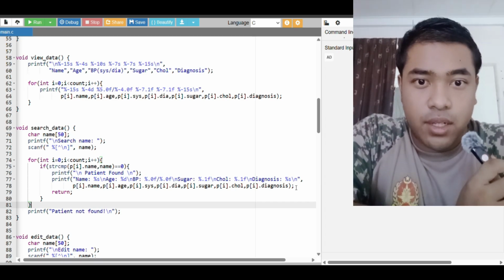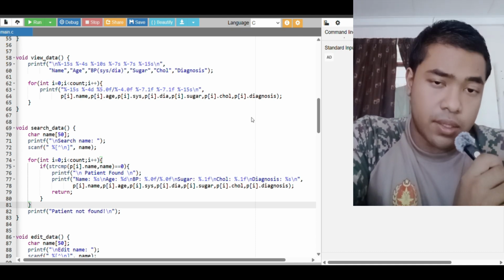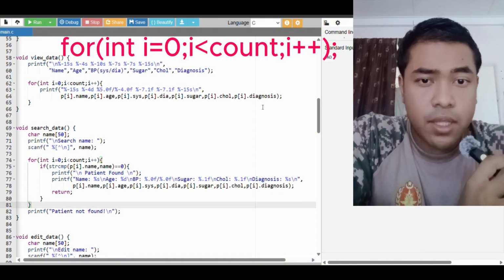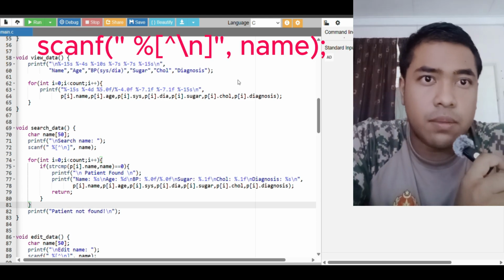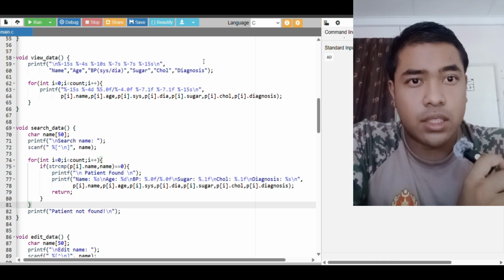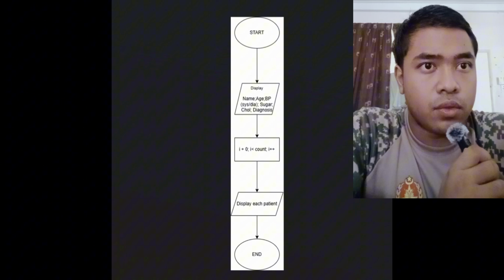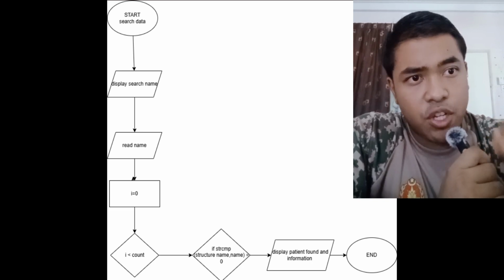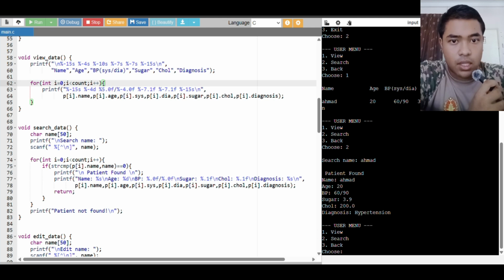basic c assigmnet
basic c assigment mini project